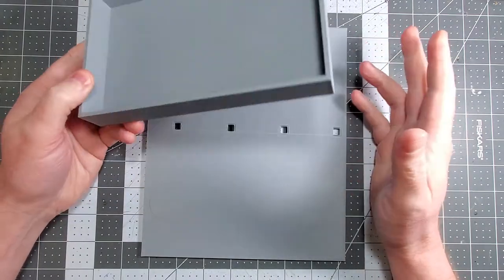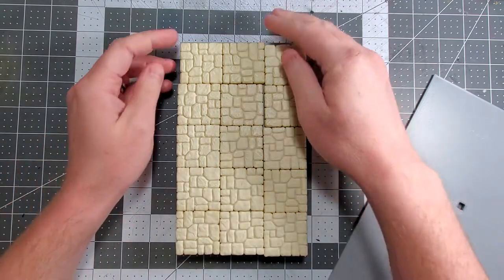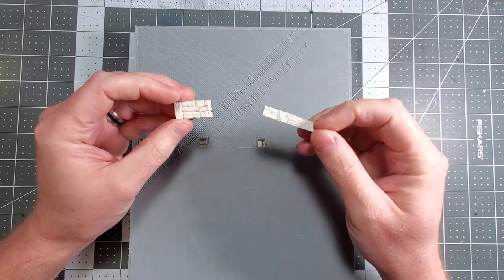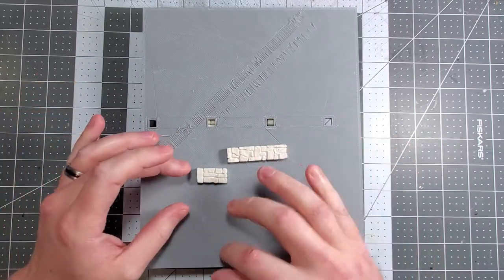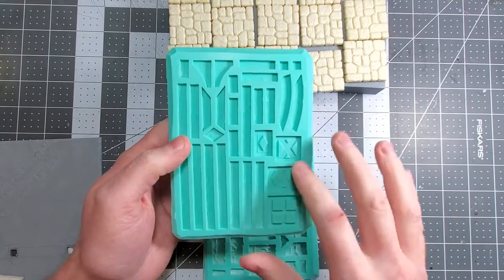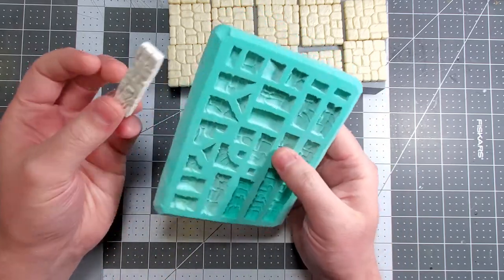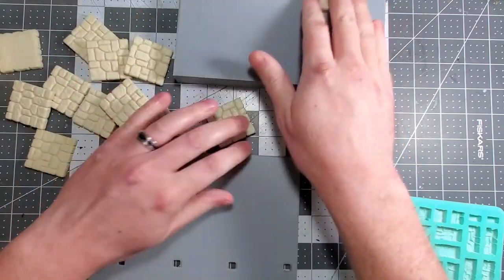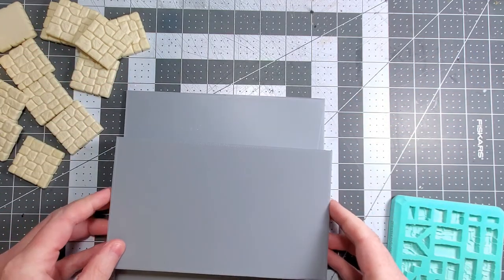Workstation Wednesday: First Booknook (Part3)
Welcome back to workstation Wednesday! Today is a simple and quick update video about the progress on the Booknook. I was able to print off 2 pieces of the booknook (the base and one of the side walls). I also added a little more information on might be happening in next weeks video.